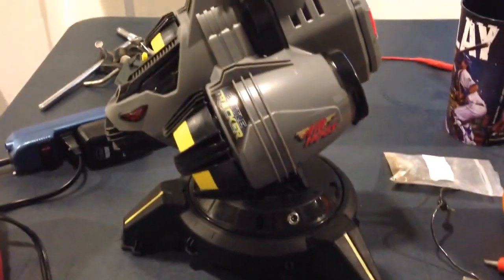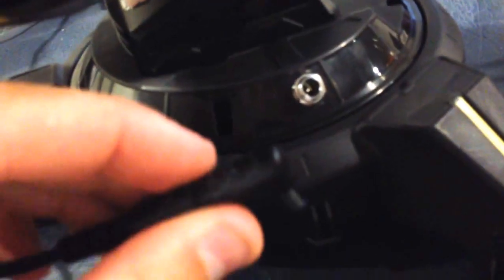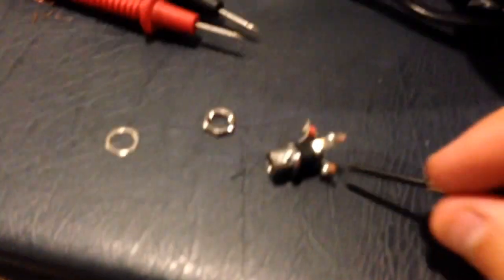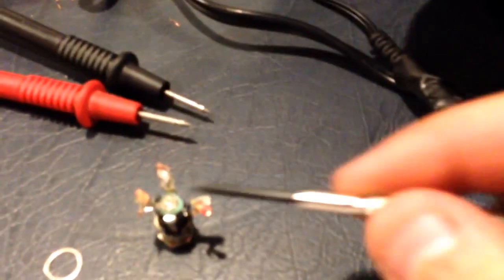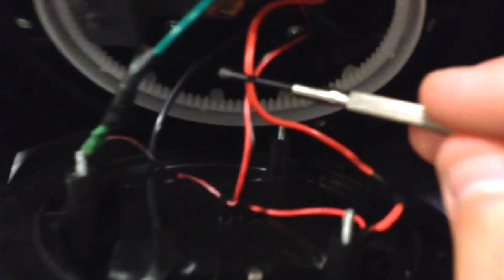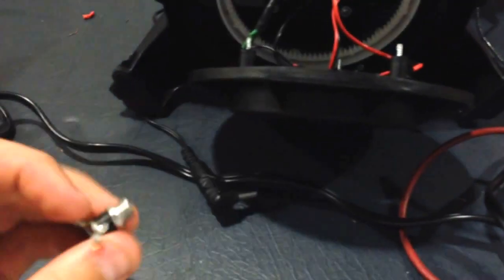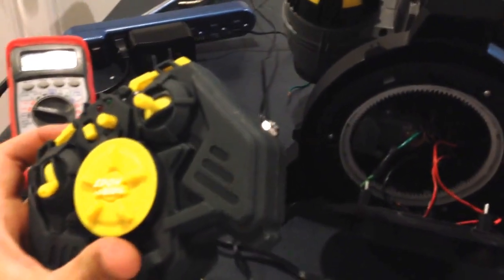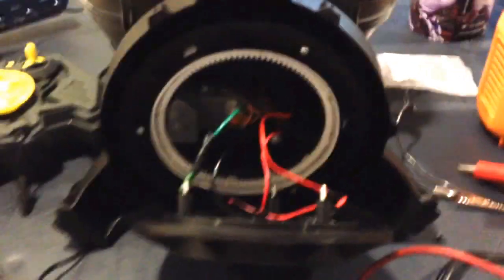Air Hog Hack-wire it up for use without batteries (DC power plug)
This is a description of using a coax M connector to wire up the Air Hog to run with DC wall power v. just batteries.  Once the charger is unplugged from the M Connector it will run on just batteries (if you have any in the unit), else it will run on DC power plug